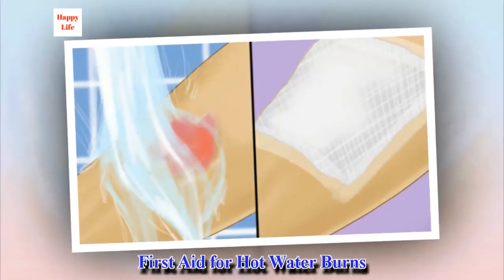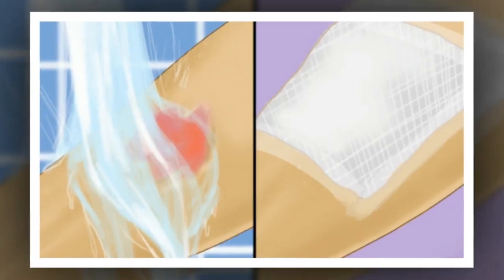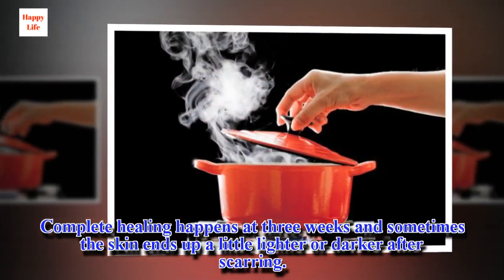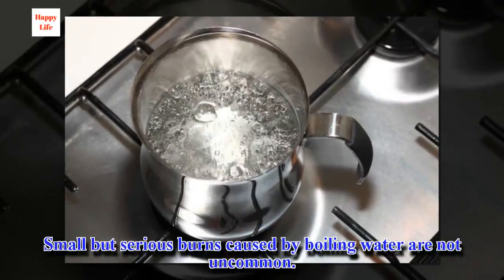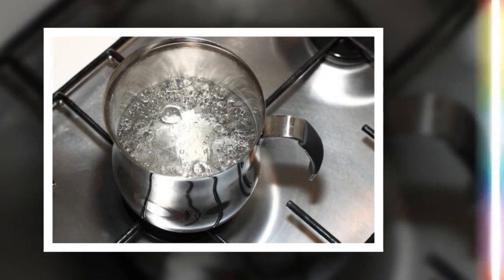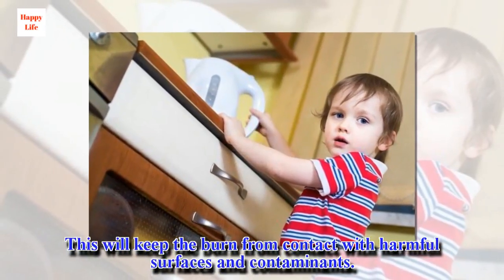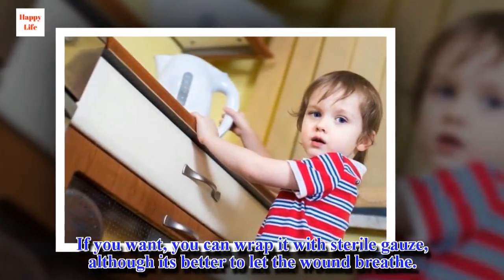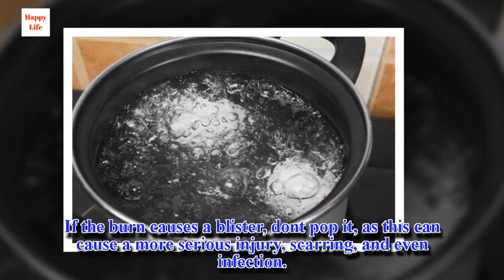First Aid for Hot Water Burns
Burns caused by hot water are very common. If you think your burn is serious, see a doctor. If not, read below and we'll explain how to treat it.